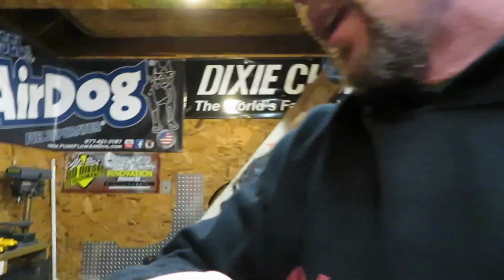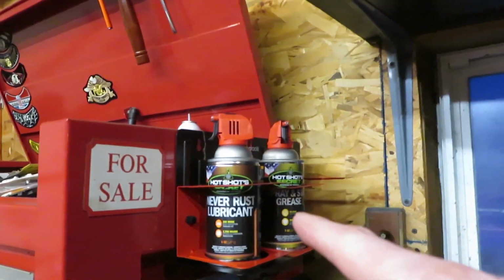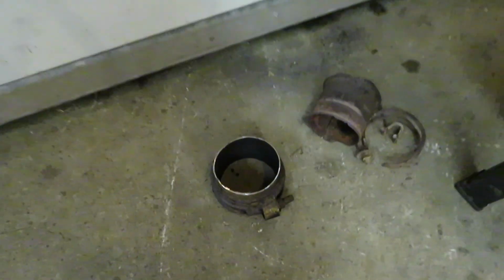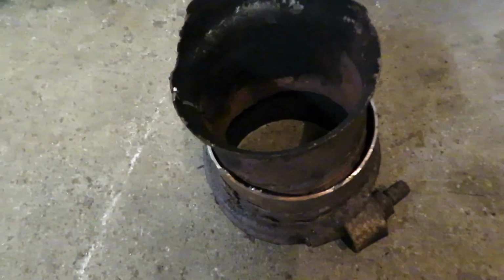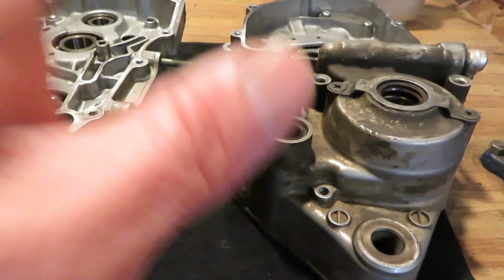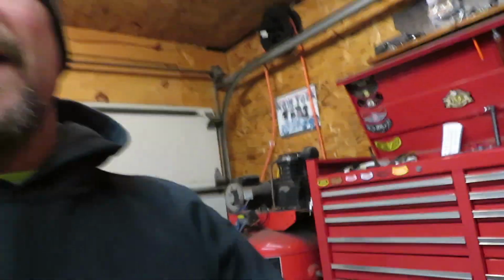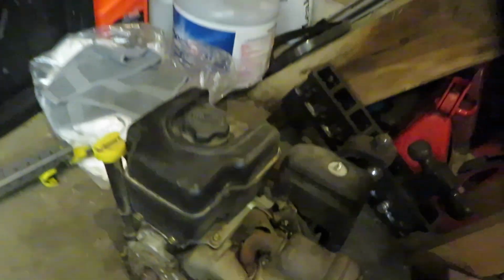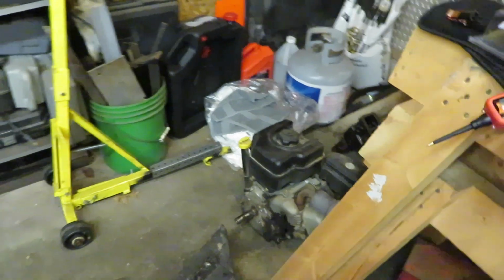The Fate Of My Dodge Ram 2nd Gen Cummins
Power Probe
OLSA Tools

Send stuff to this address:
2344 Shawnee RD
PMB 118

Torque Wrench
OLSA Tools Store
MYCHANIC Stores
Canon camera
JOBY 3K tripod
Needler Descaler
Topside Creeper
Bed lift
Solder connecters
Power Prob

This video is about The Fate Of My Dodge Ram 2nd Gen Cummins